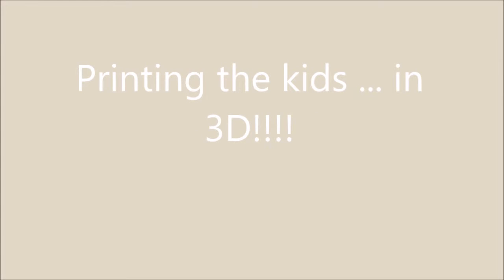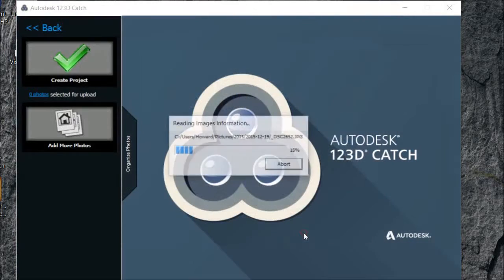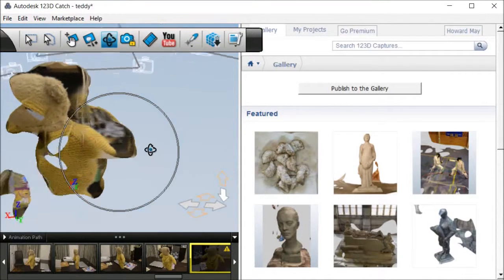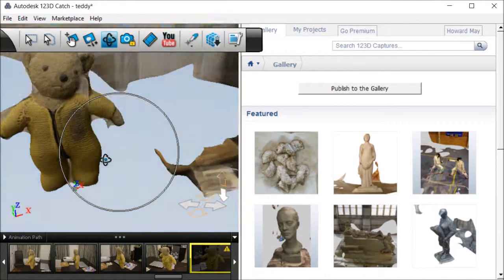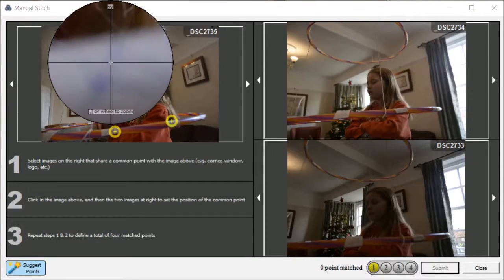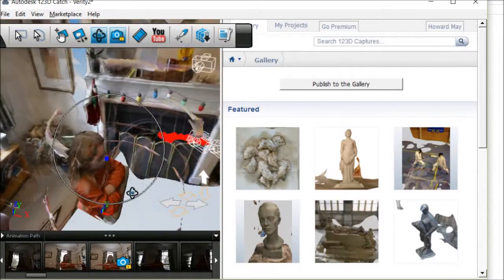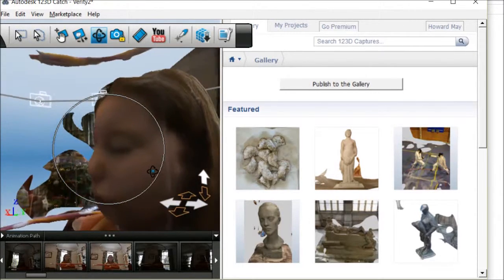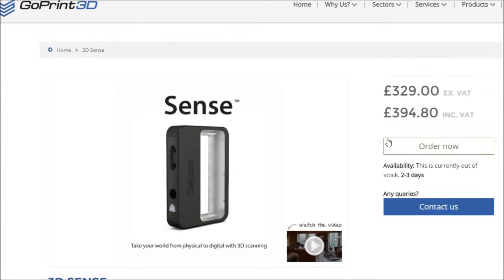3D printing kids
My attempt at creating a 3D model of the kids